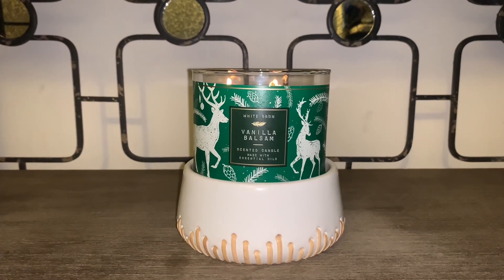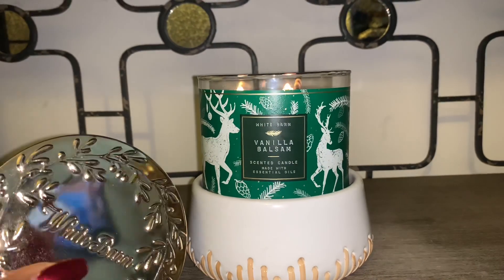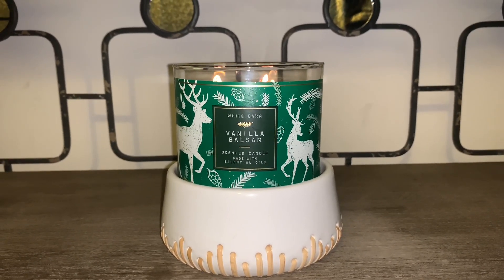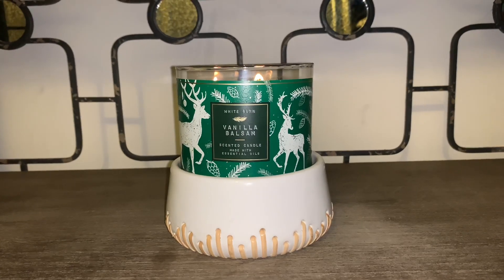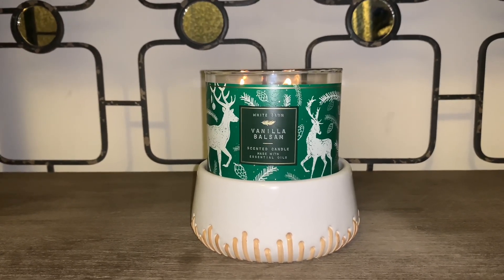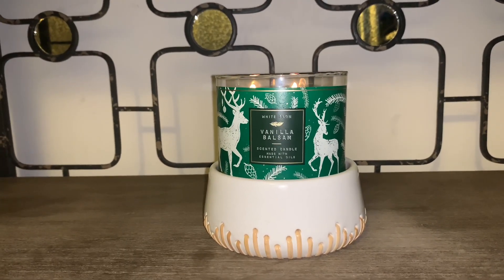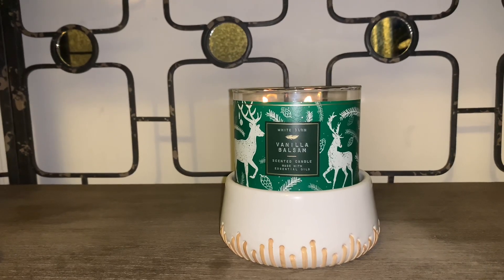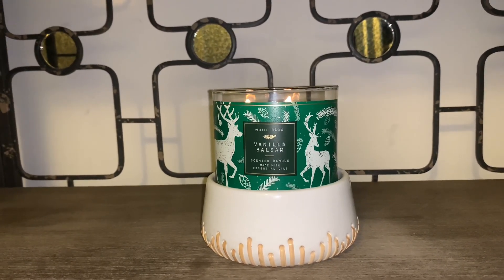🌲 BATH AND BODY WORKS VANILLA BALSAM CANDLE REVIEW‼️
❤️ BE SURE TO LIKE 👍 IF YOU ENJOYED THIS VIDEO! :)